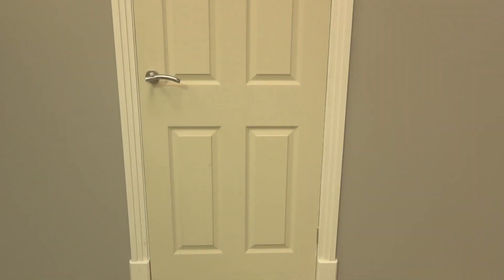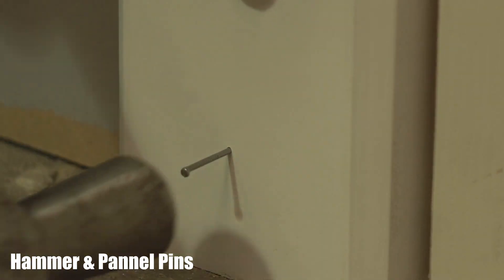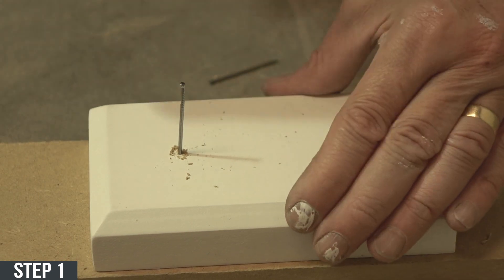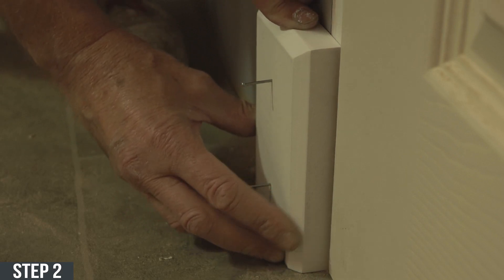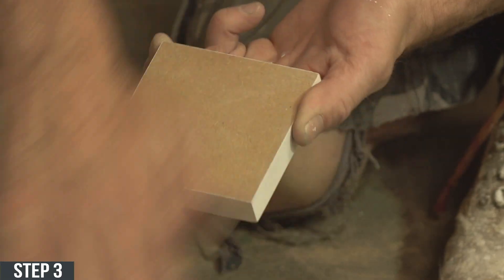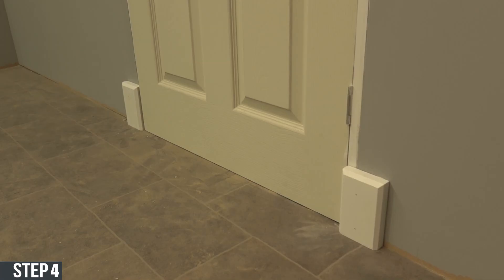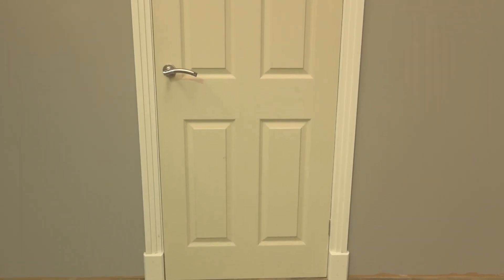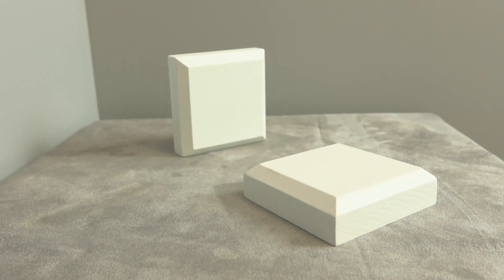How To Fit Plinth Blocks & Rosettes | Skirting World Tutorials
In this video, we will be explaining how to fix Plinth & Rosettes to enhance the architraves further!